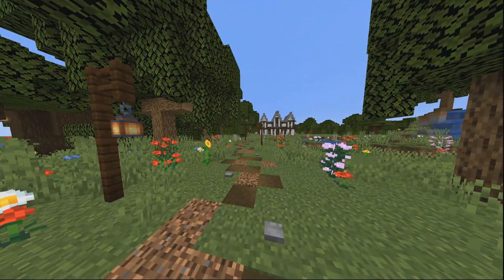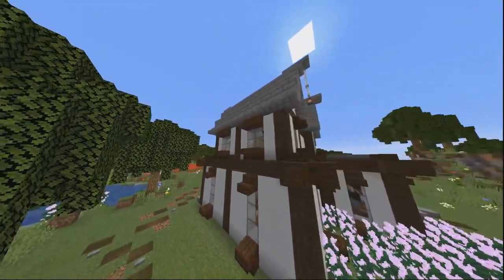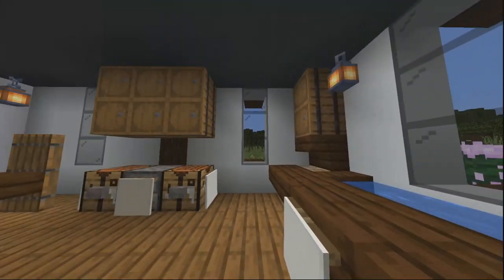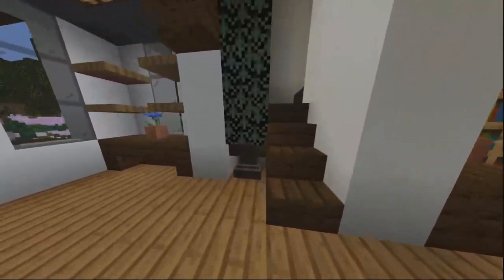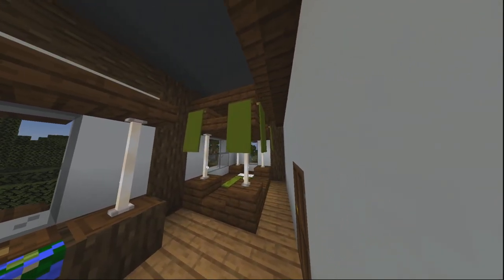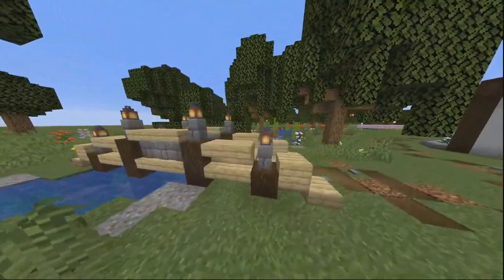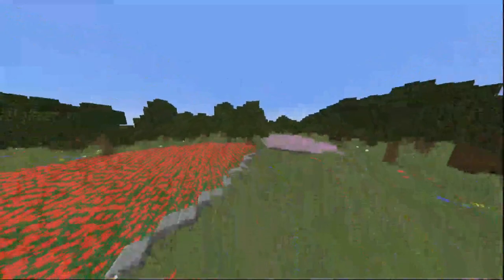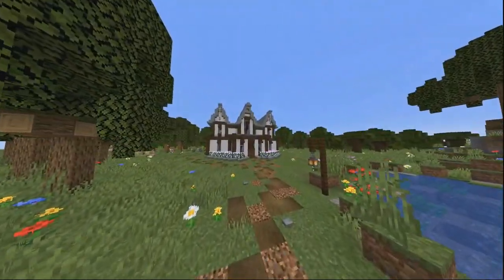Minecraft Tudor House Tour THE RETURN OF CRIBCRAFT! Cribcraft Episode 88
Today we tour a small tudor / gothic styled house in minecraft! This video was made to appease Shayne hope you like it.